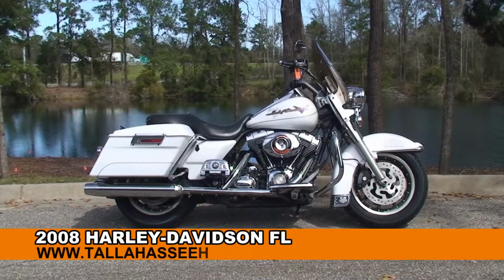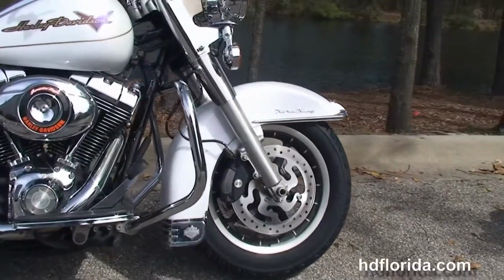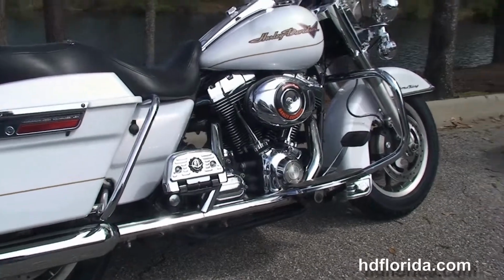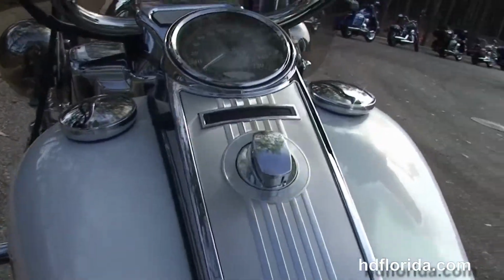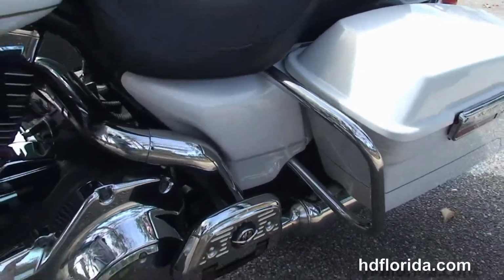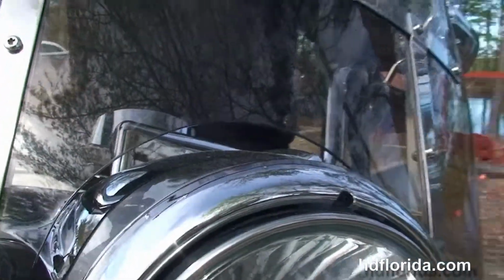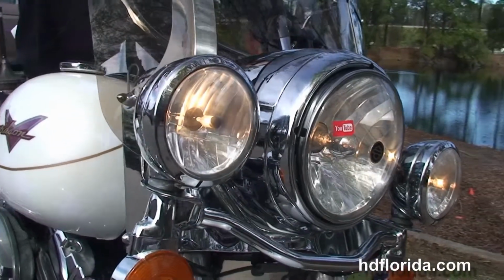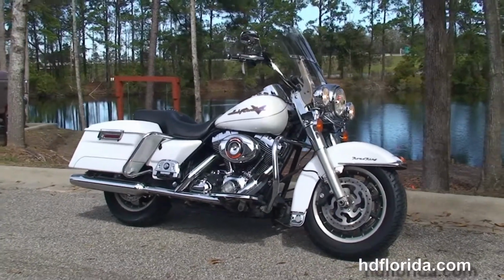2008 Harley Davidson Road King - Used Motorcycles for Sale - Tallahassee, FL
Used 2008 Harley Davidson FLHR Road King Motorcycles for sale in Tallahassee. For more information on Price, Colors, Specs and Reviews

Or visit this bike at any of our other World Famous Locations in Tampa, Brandon, New Port Richey or Panama City Beach, FL

Featuring: Upgraded floorboards, upgraded grips and windshield, ABS. White  (accessories and options total over $1700)

 Welcome to the HD Florida Family Tallahassee Harley-Davidson, formerly Capital City Harley-Davidson.

 Harley Davidson, motorcycles, motorcycle, Harley, Harleys, Dealer, Dealers, Dealership, H-D, HD

Stock# C14124B